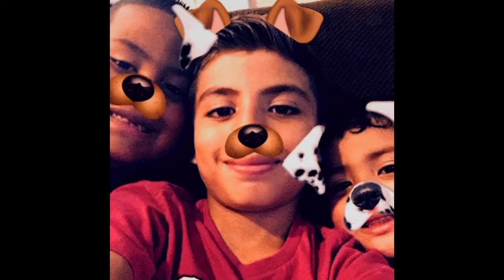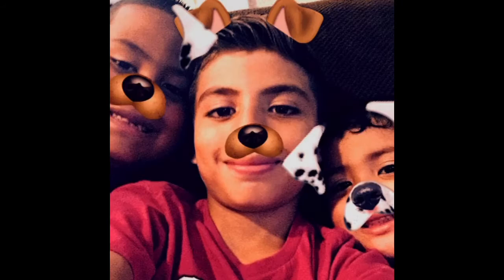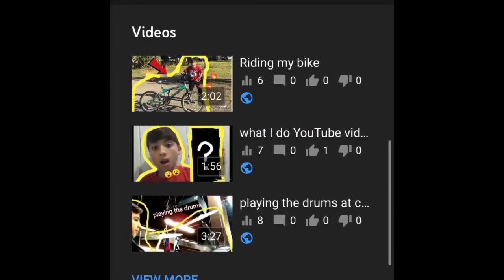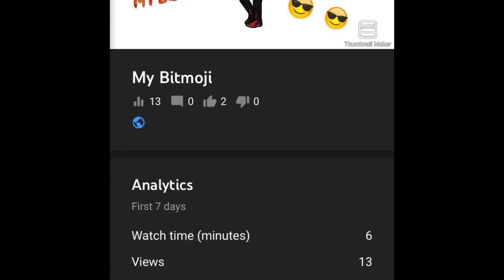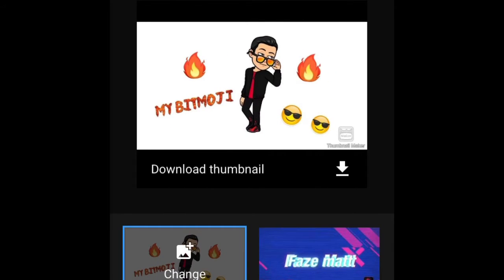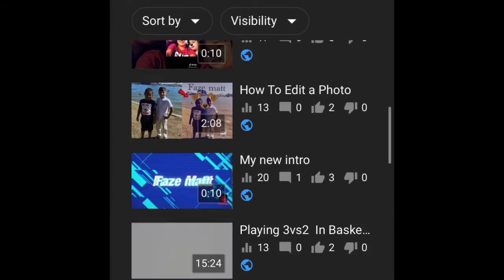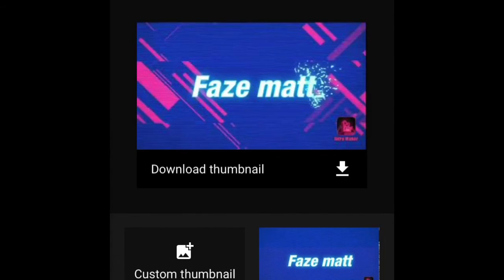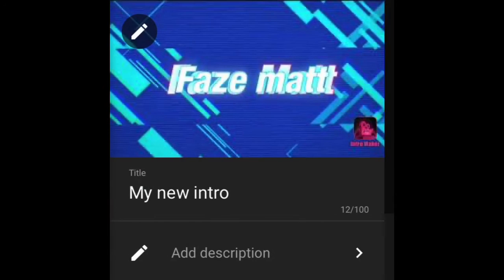How To Edit Thumbnail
Download YouTube studio